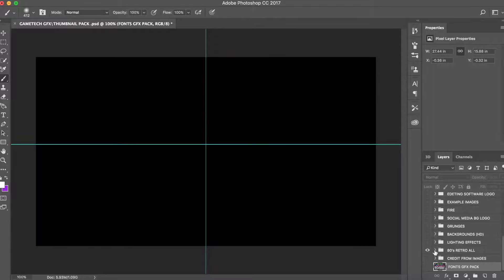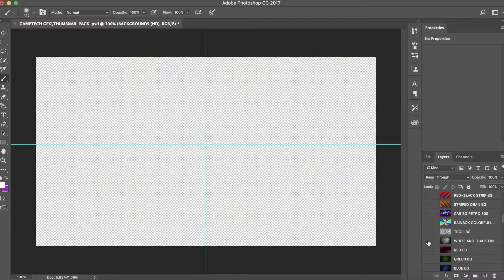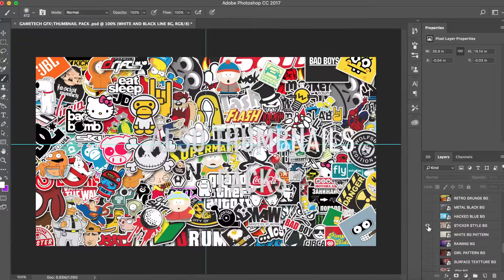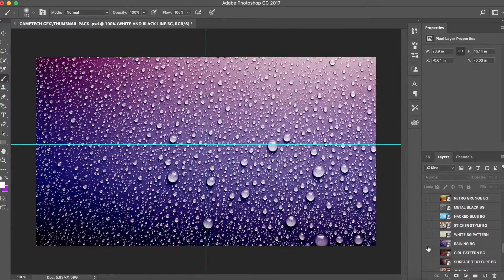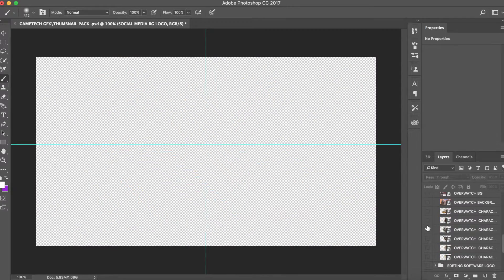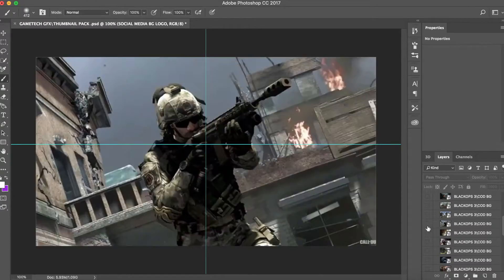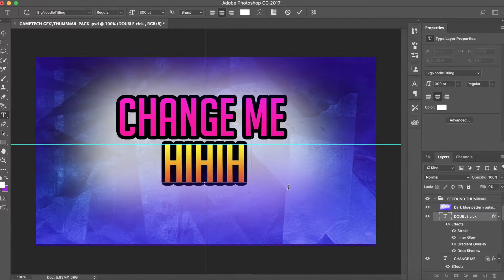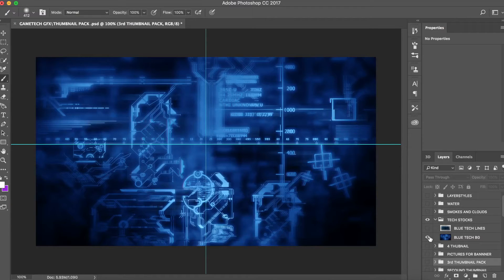FREE Photoshop Graphics Pack Download |Thumbnail Pack| 2017 (500 SUBSCRIBERS SPECIAL) FREE GFX PACK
In this video i am bringing you a FREE THUMBNAIL PACK AND ALSO A GFX GRAPHICS PACK (500 SUBS SPECIAL) DOWNLOAD LINK:
This pack Comes with lots of HD images,Layer Styles,Fonts, Grunges, Overlays ,banner, Retro 80's Pictures,Cod of Duty Renders and Images,OverWatch Renders And Images,Clouds, Smokes, Lights (ccs), water, And more
This pack works one ALL VERSIONS OF PHOTOSHOP CC, CS6,2013,2014,2015,2016, AND 2017

GAMETECH

How To Grow Your YouTube Channel With TubeBuddy! YouTube Tools TAGS!"